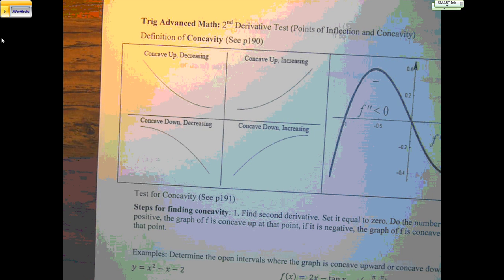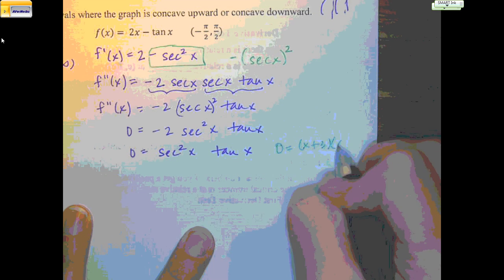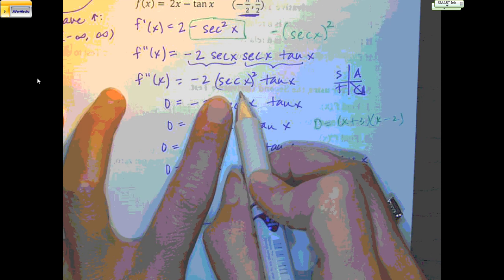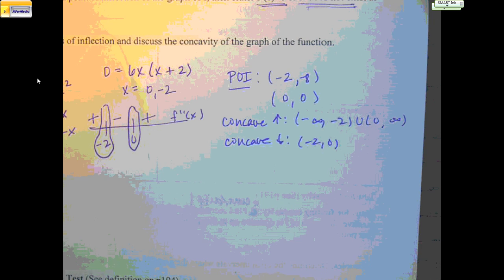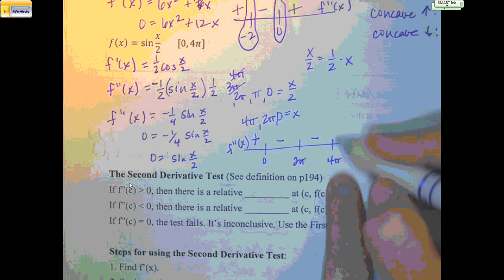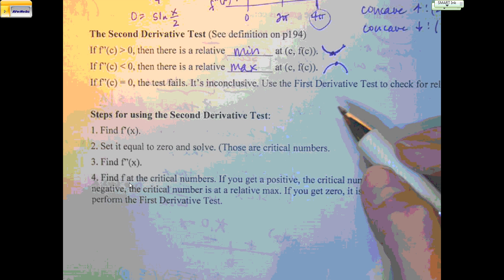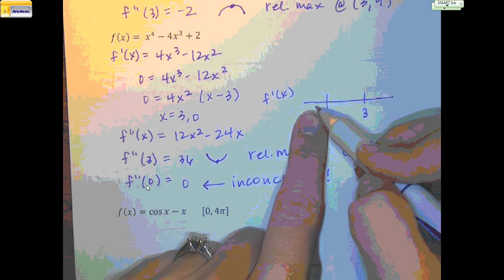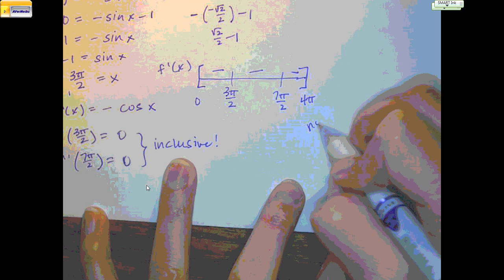The Second Derivative Test